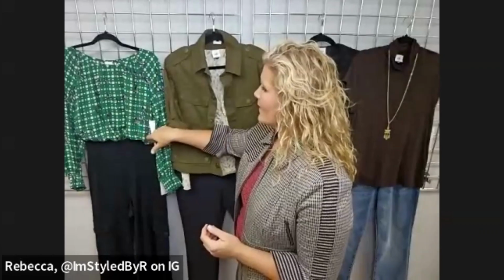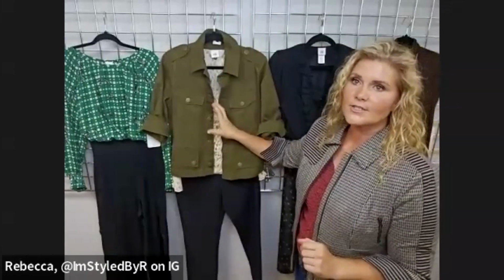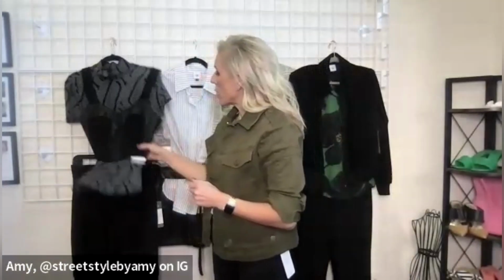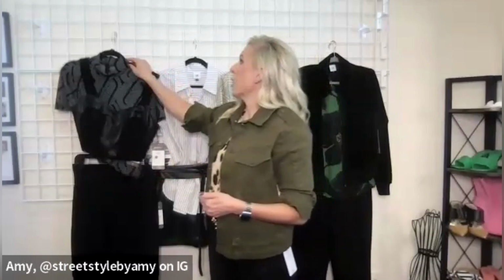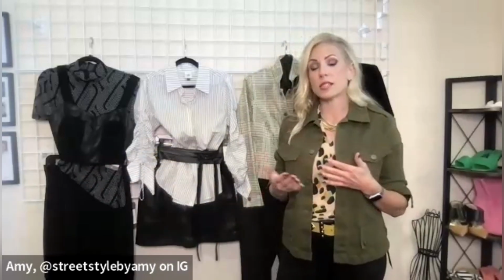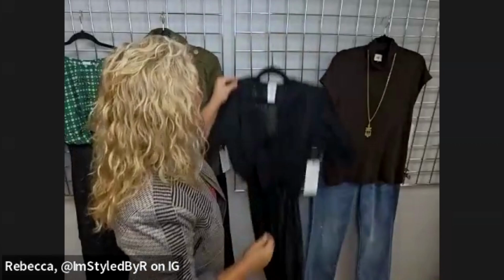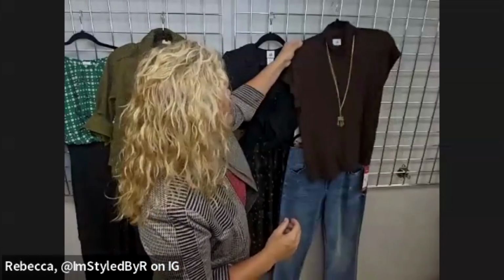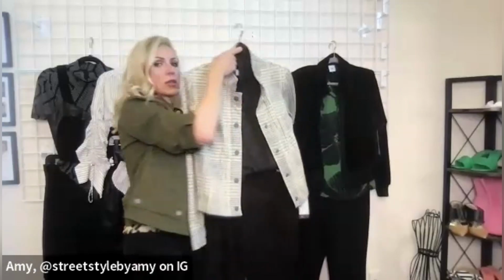Understanding and Dressing Your Body Type Fall '23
Understanding your body can bring your wardrobe to a new level of comfort and style.

Get Social with Us here!
Rebecca on IG @imstyledbyr
Amy on IG @streetstylebyamy

*Amy & Rebecca run independent businesses.  We encourage you to shop with your personal stylist.  If you do not have a cabi stylist, we want you to know both our websites carry the same inventory, etc.  We would both love to serve you but encourage you to shop with whomever you gravitate to.  Location does not affect our ability to serve you.  Thank you for shopping with us!  Sincerely, Amy & Rebecca
**When you place an order on either website, that particular stylist will be your designated stylist for all your service needs such as returns, exchanges, sizing, etc.